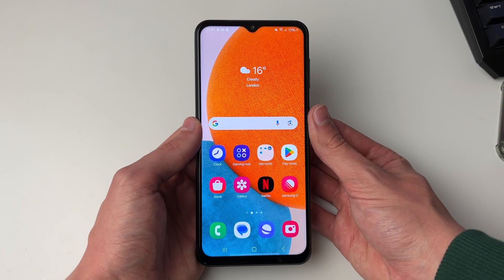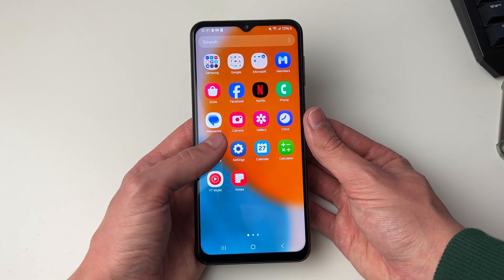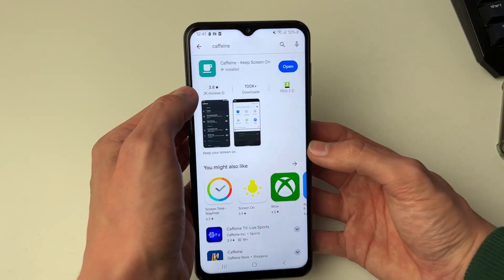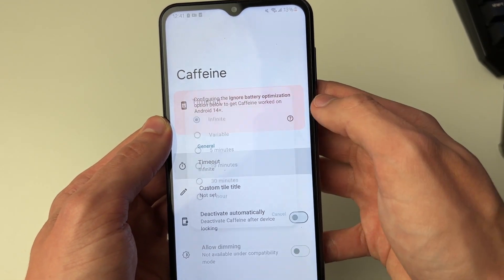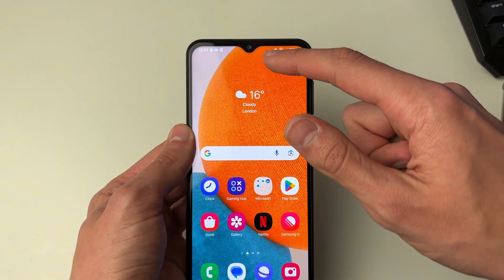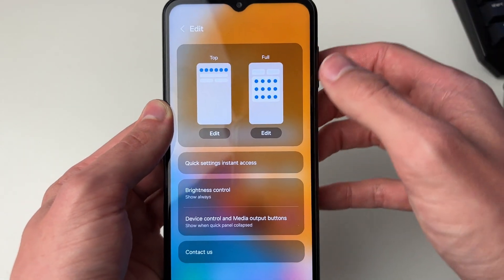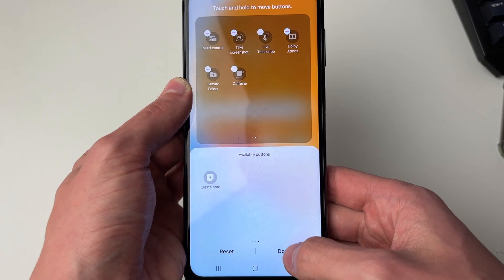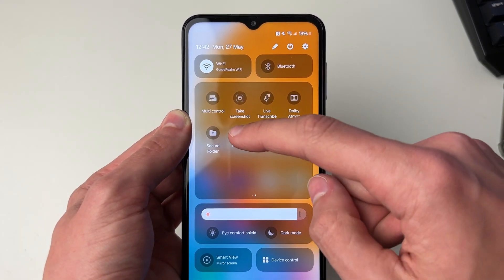How To Turn Off Screen Timeout On Android - Full Guide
Learn how to turn off screen timeout on android in this video.

GuideRealm